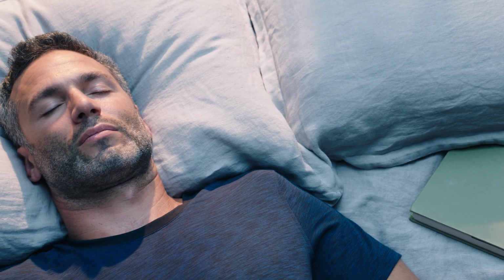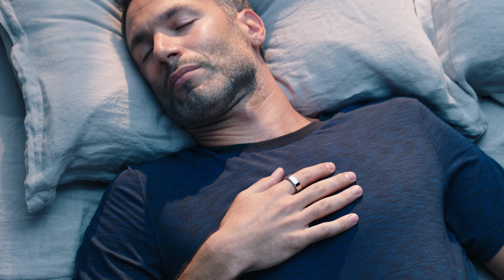Techstination Interview: Oura Ring data now on Apple Watch & more innovations to come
What's new and what's next for the Oura Ring.   With Oura data now available via and Apple Watch app, there's much more to come.   Director of Product Jason Russell chats with Techstination's Fred Fishkin.